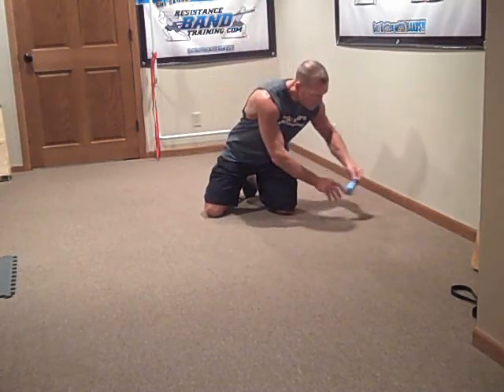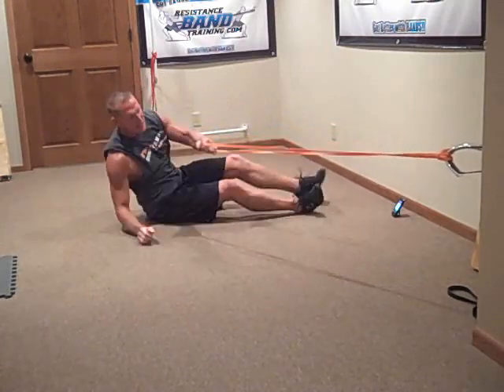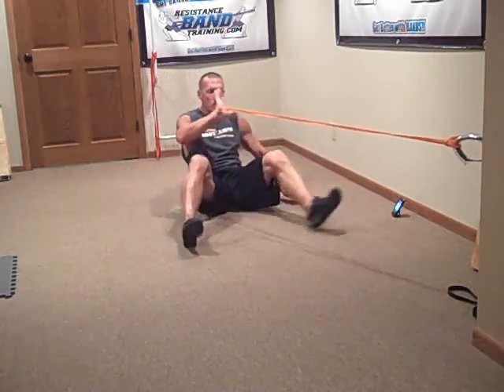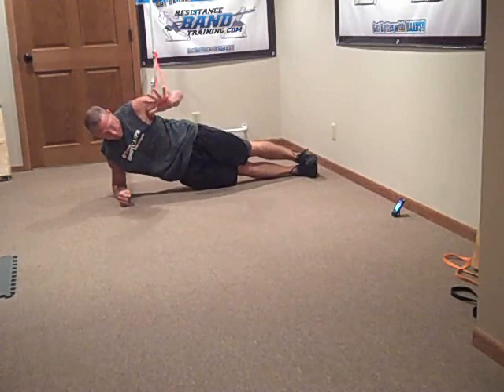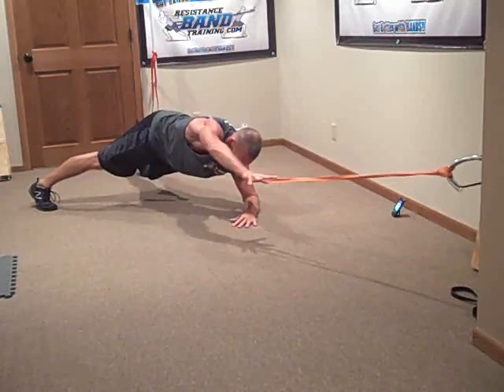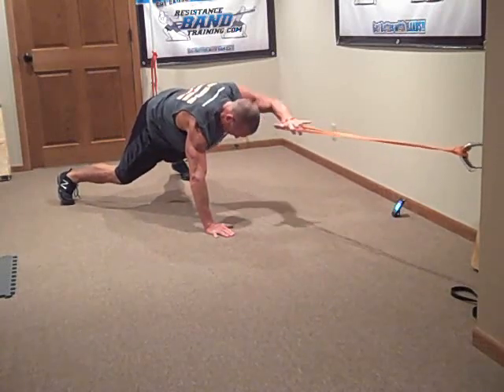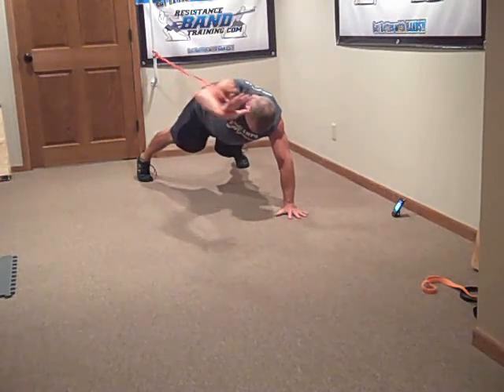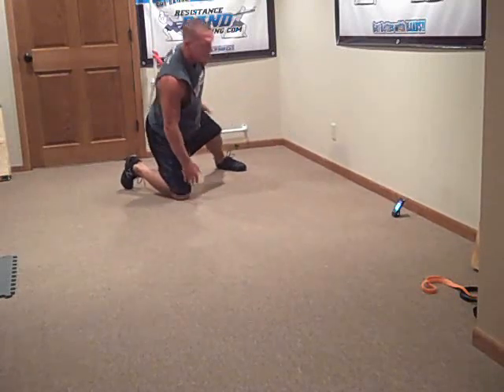Core Band Training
band expert Dave Schmitz... aka The Band Man ® shows you how to train your core with your upper torso using resistance bands